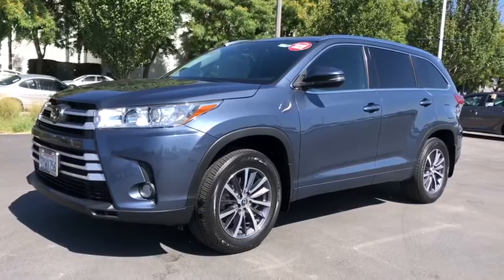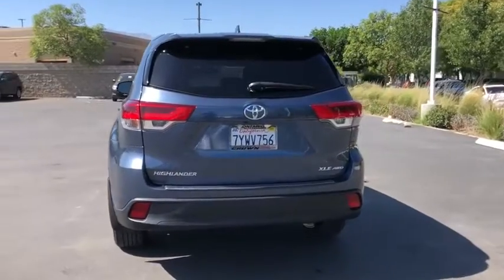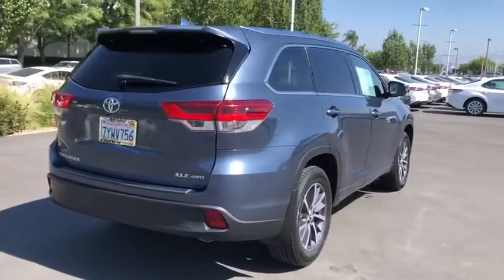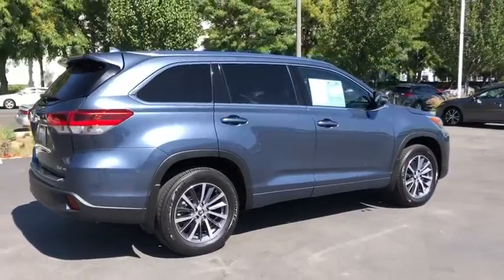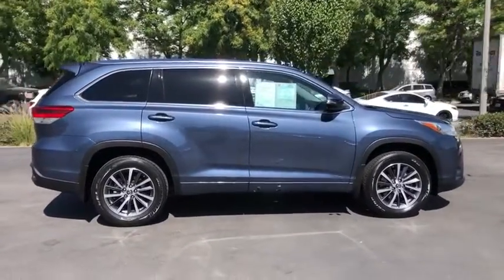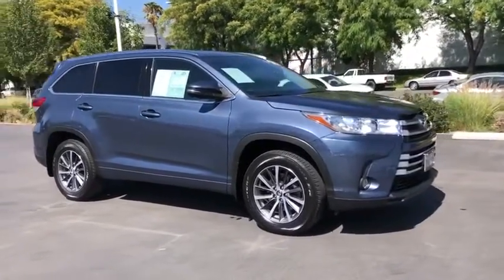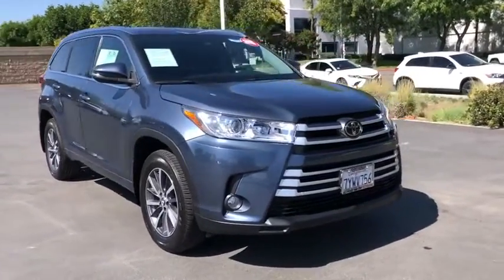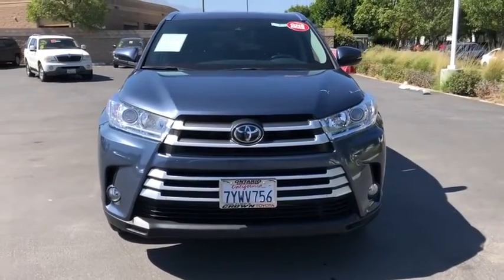2017 Toyota Highlander used, Ontario, Corona, Riverside, Chino, Upland, Fontana, CA 2087784P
2017 Toyota Highlander

Crown Toyota
1201 Kettering Drive

2017 Toyota Highlander XLE AWD -  Toyota Certified! Clean One Owner CARFAX! Blind Spot Monitor, Lane Departure, Power Liftgate Release, Dynamic Cruise Control, Premium Sound, Navigation System, DVD System, Backup Camera, Heated Seats, Dual Power Seats, Leather Seating, Third Row, Moon Roof, Alloy Wheels. brbrToyota Certified Pre-Owned means you not only get the reassurance of a 12mo/12,000 mile Comprehensive warranty, but also a full 7 year and up to 100,000-Mile Powertrain Limited Warranty, a 160-point inspection/reconditioning, 1yr Roadside Assistance, trip-interruption service, rental car benefits, and a complete CARFAX vehicle history report.brbrAt John Elway's Crown Toyota we focus on what's really important - your experience. Our One Price, Simple, No Games philosophy takes the hassle and frustration out of buying a vehicle. We monitor the market for what each vehicle is actually selling for after all the hours of back and forth negotiation. Then we post one price - our BEST price - on every vehicle upfront, saving you time and frustration. John Elway wants to be ''YOUR''Toyota dealer.